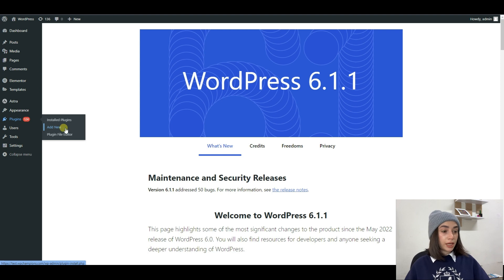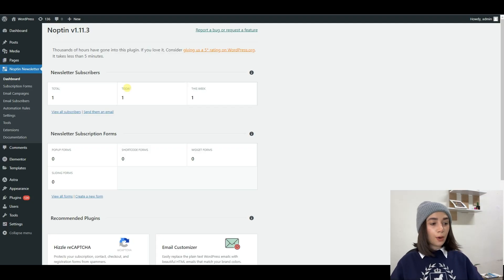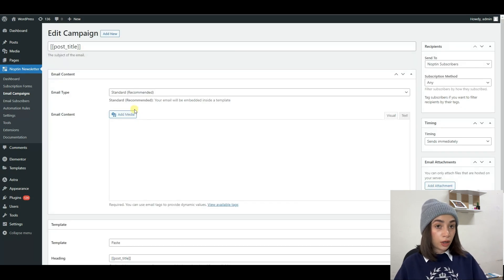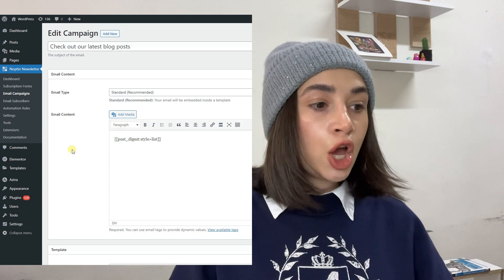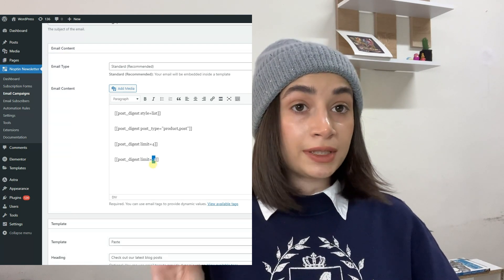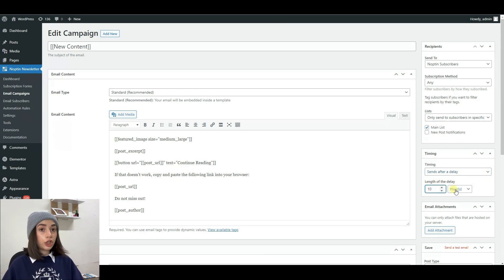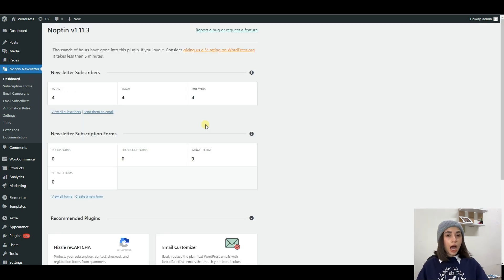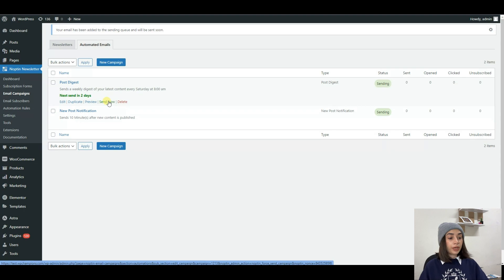How to Send Automated Email to Users When You Publish a New Blog Post in WordPress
🐱‍🏍Do you want more traffic every time you publish a new blog post? If yes, you can use Noptin to set up automatic new post notifications on your blog.

💡To install Noptin:-

1️⃣Log into your WordPress admin dashboard then clicks on Plugins ⏭ Add New.

2️⃣Next, Search for “Noptin Newsletter” and click on the install button.

👀There are two types of notifications that you can set up with Noptin.

✅First, you can automatically send an email to your newsletter subscribers, WordPress users, or WooCommerce customers as soon as you publish new content on your site.

✅The second notification type involves sending a daily, weekly, or monthly email digest containing your latest blog posts, events, or other custom content types.

Timestamps:
00:00 Intro
01:30 How can Newsletter help your business
02:49 Install and activate Noptin
04:29 Create your first opt-in email